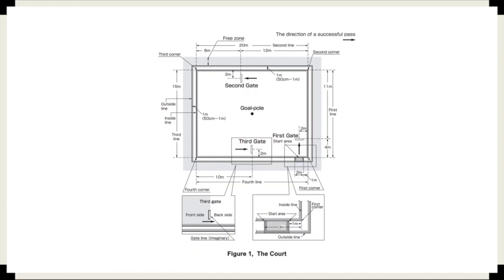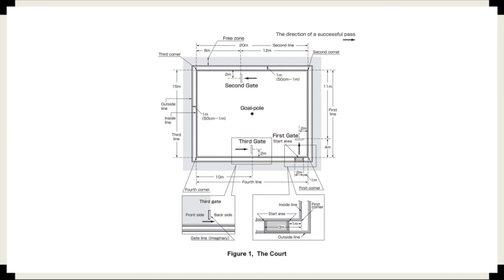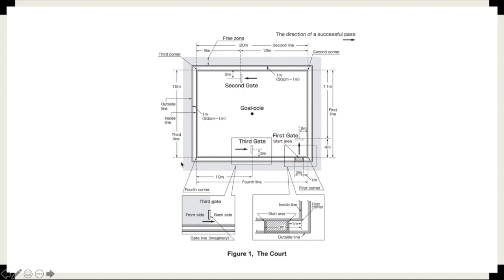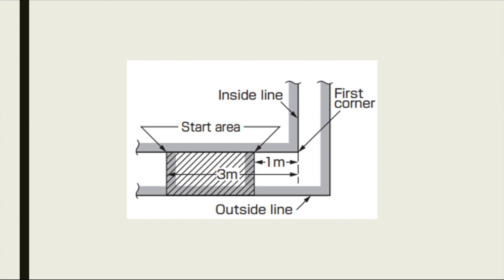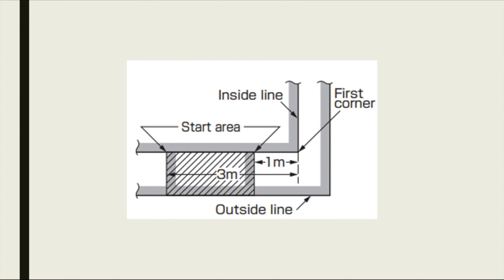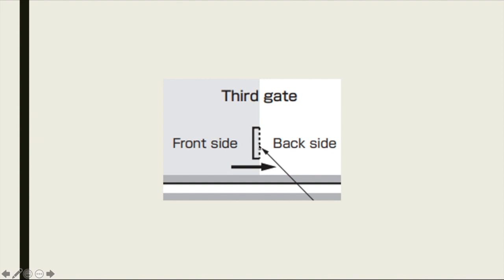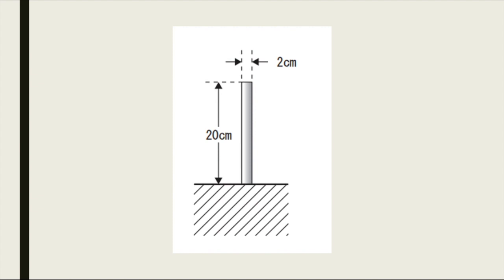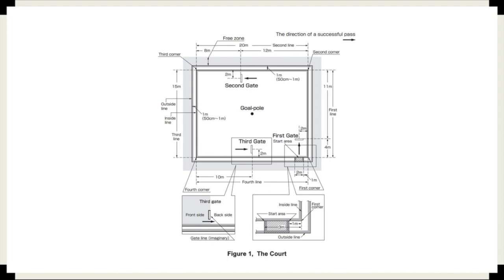Article 1 (The court)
This video is about all of the related rules relating to the court describing the court surface line materials and colour as well as gate and goal pole location and composition.